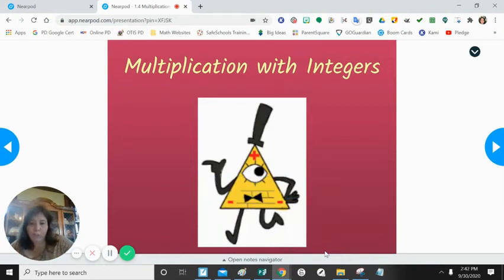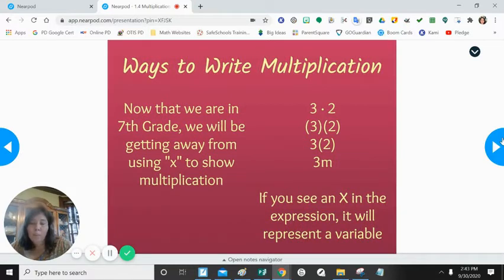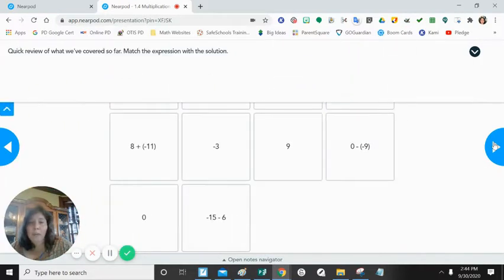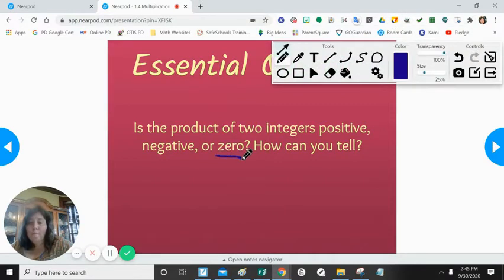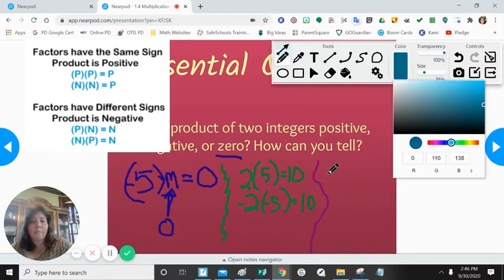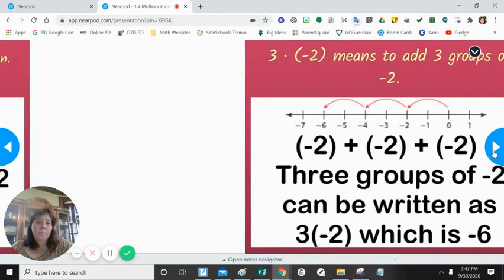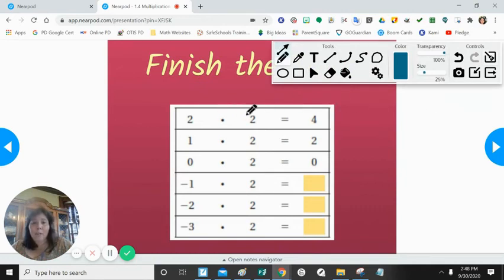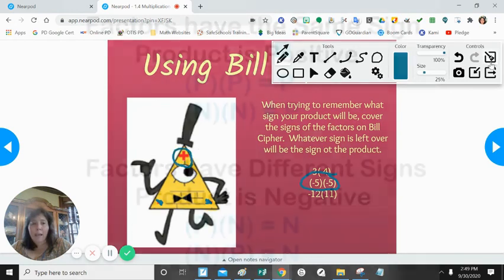Integer Multiplication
This video walks through the steps of multiplying with integers.